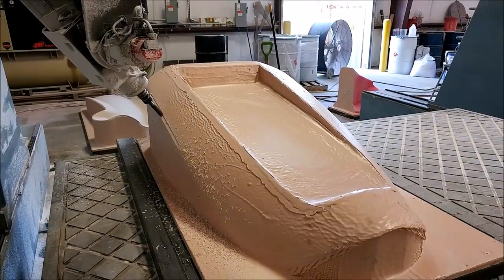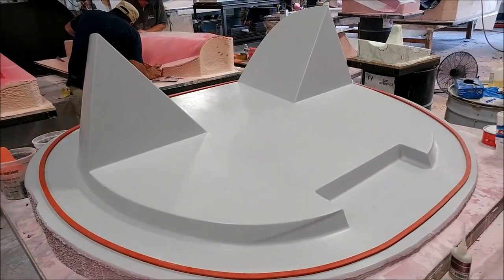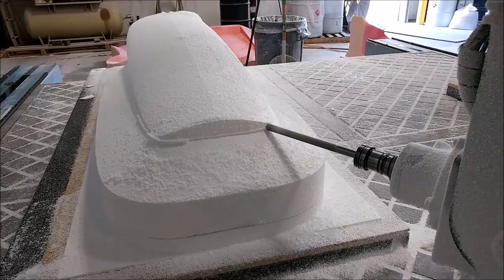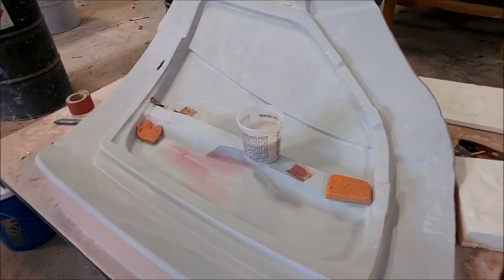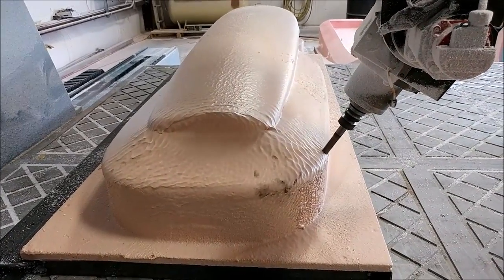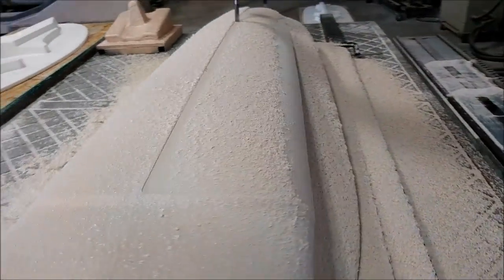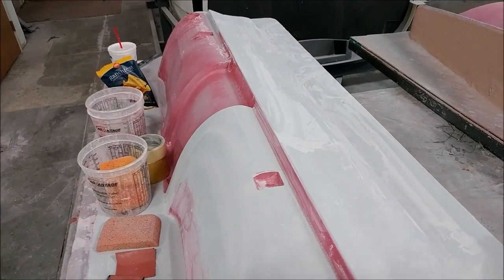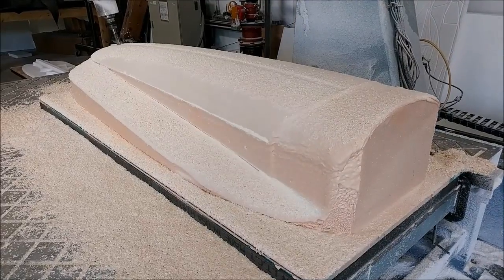Raptor Aircraft September 17th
Milling the air intake scoop and the front and rear seat mounts.